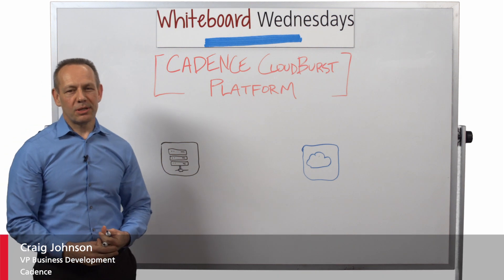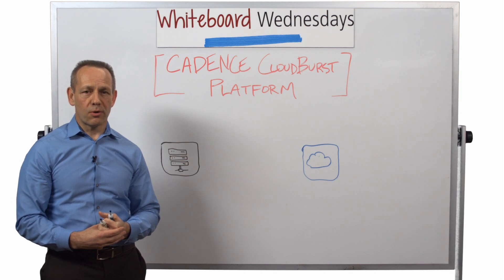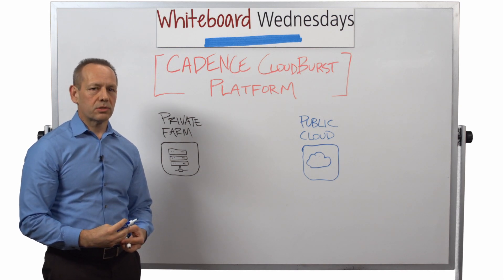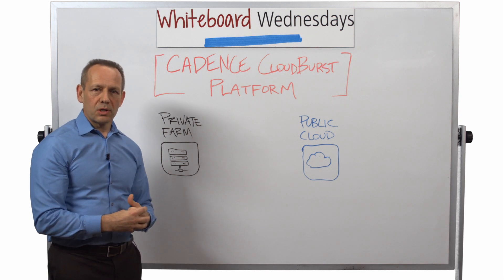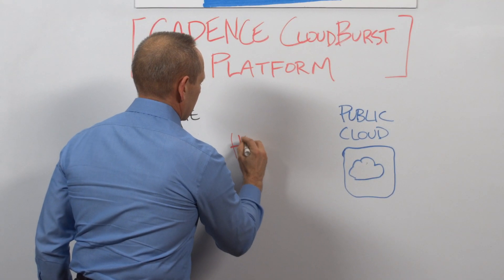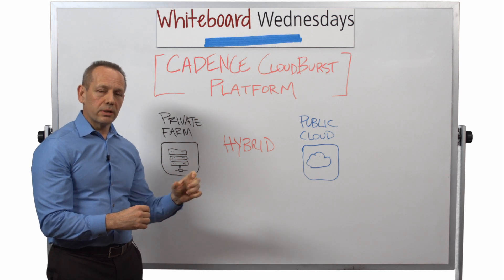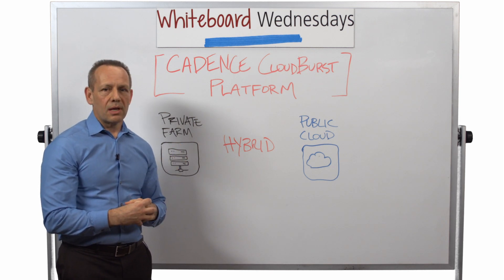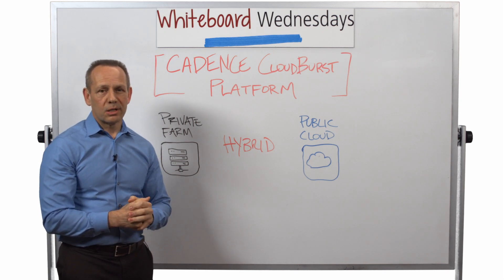Fast, Painless, Proven Solution for Hybrid Cloud Environments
Want to maximize compute server resources without changing your flows or methodologies? Learn how a hybrid cloud environment can help you scale to almost any number of CPUs on demand.  With the Cadence® CloudBurst™ Platform, servicing peak demand in the cloud is fast and easy. Using a standard web browser, simply connect to a private and secure cloud environment, upload design files, use pre-installed tools, launch and monitor jobs, analyze results, and download output. Watch video.